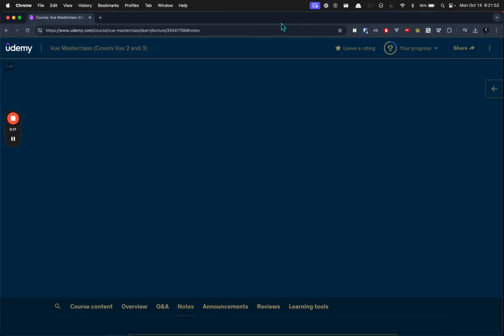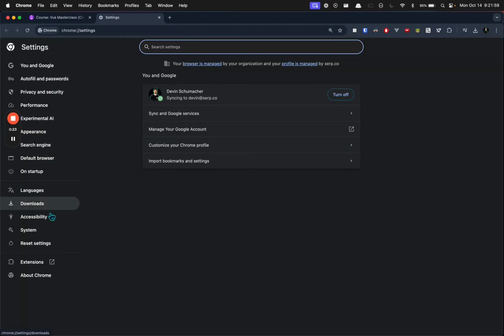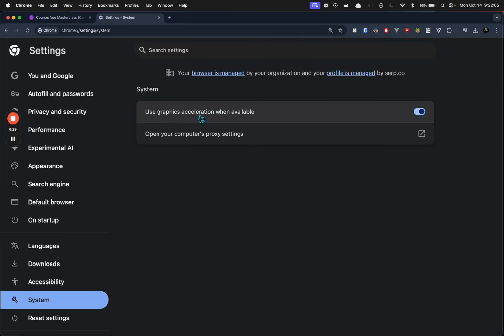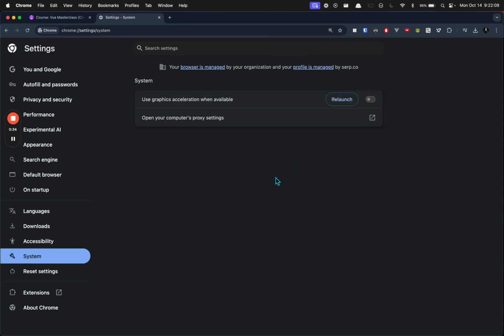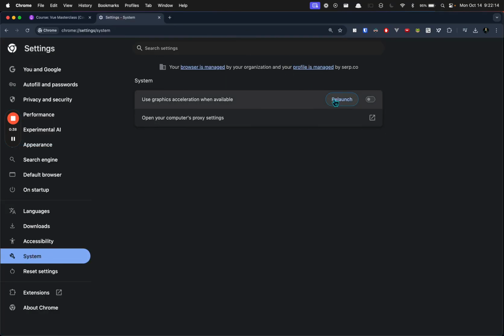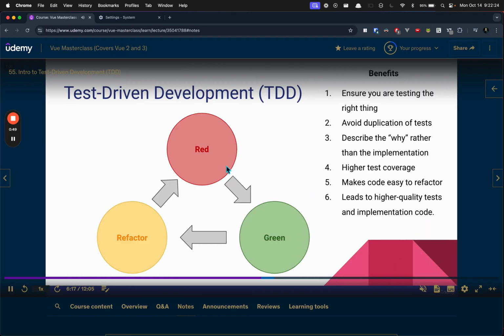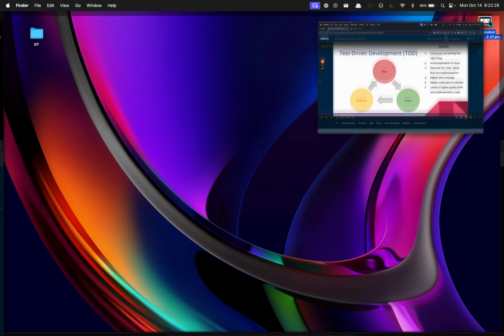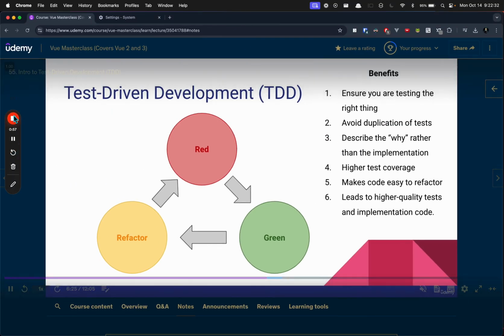Udemy Black Screen FIX - How to Fix Udemy Black Screen for Mirroring, Screenshots & Screen Recording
📺 Udemy Black Screen FIX for Screen Mirroring, Screenshots & Video Recording!

OVERVIEW:

In this video, I’ll show you how to fix the common issue of not being able to take screenshots or screen recording (screen captures?) or even screen mirroring on Udemy.

Whether you're using Loom or another screen recording software, you may have noticed that the content doesn't display when recording or taking screenshots.

But don’t worry! I’ll walk you through the quick and simple solution using a setting in Chrome.

In this video, you’ll learn:

- Why your Udemy course isn't showing up in screenshots or recordings
- How to adjust Chrome settings to enable screenshots and recordings
- The simple step-by-step process to disable "Hardware Acceleration" in Chrome

STEPS:

1. Put this in your browser: chrome://settings/system
2. Disable "hardware acceleration"
3. Relaunch Chrome
Done 🥳

EXTENDED INSTRUCTIONS:

Step 1: Open Chrome Settings
- Open Chrome
- Click the three dots (menu icon) in the upper right corner of the browser.
- From the dropdown, click on Settings.

Step 2: Disable Hardware Acceleration
- On the bottom of the left sidebar, click "System"
- Toggle OFF the setting for "Use graphics acceleration when available"

Step 3: Relaunch Chrome
After disabling hardware acceleration, Chrome will prompt you to Relaunch.
Click Relaunch to restart Chrome with the new settings.

Done 🥳